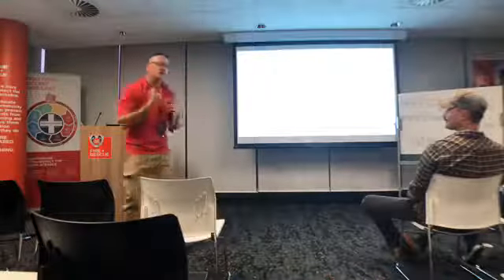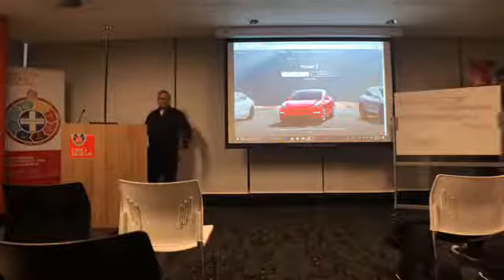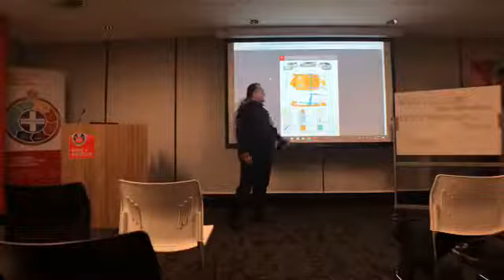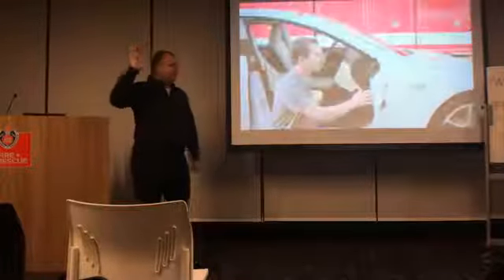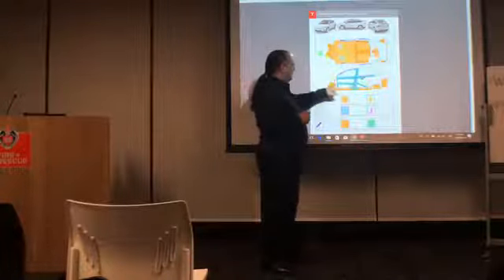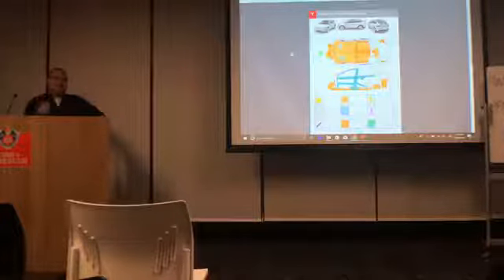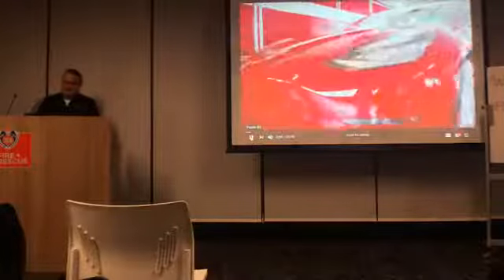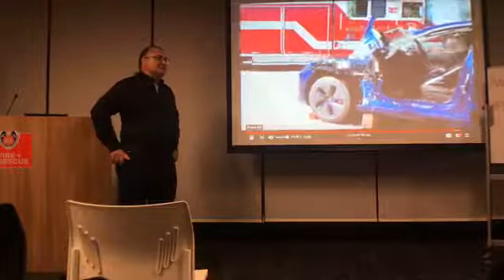Tesla electric vehicles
This special Education Night in June 2019 was a rare opportunity to receive some training in Tesla electric vehicles from Technical Ambassador Mike McConnell, who spoke about how these vehicles respond to fire and what emergency responders need to know.